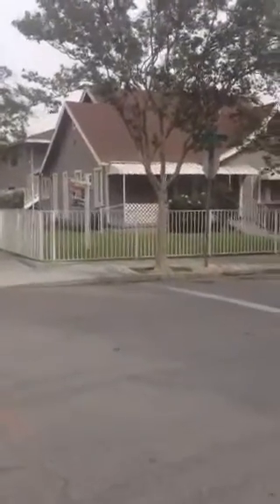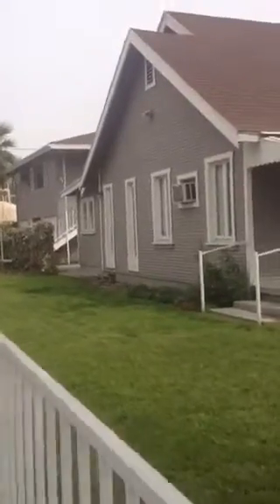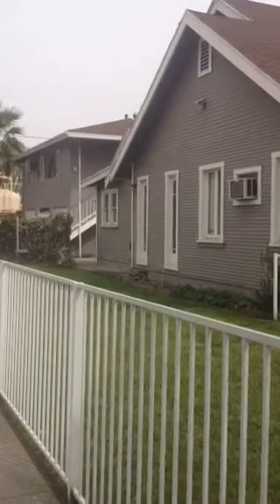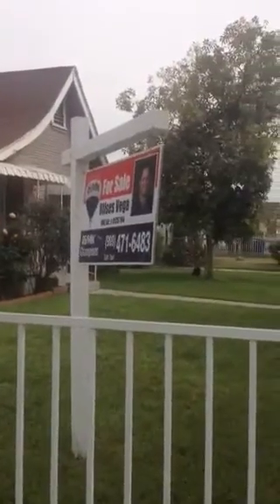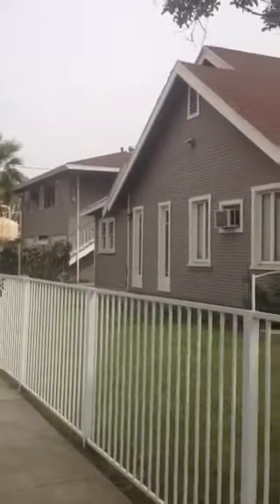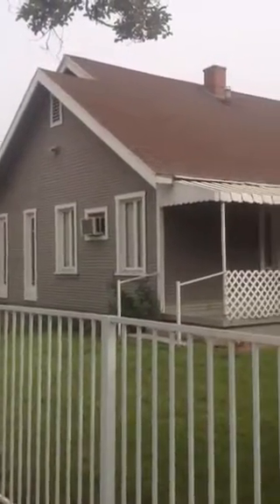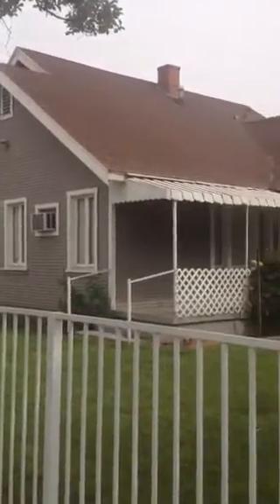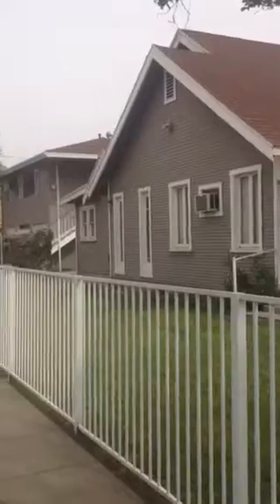Charming duplex for sale in San Bernardino!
Lovely standard listing duplex located in the city of San Bernardino.

This corner lot property features a 3 bed/ 1 bath front house with lovely front fenced yard, fruit trees and lovely view. The front house offers fresh paint / carpet & updated bathroom.

Back upstairs unit is a 2 bed / 1 bath remodeled unit. Property has 3 1-car garages as well as separate gas & electric meters.

Proudly offered listed by Ulises Vega